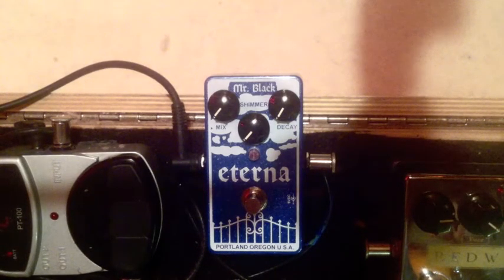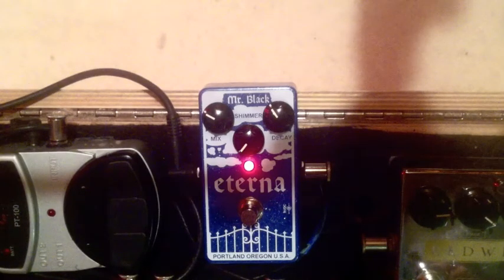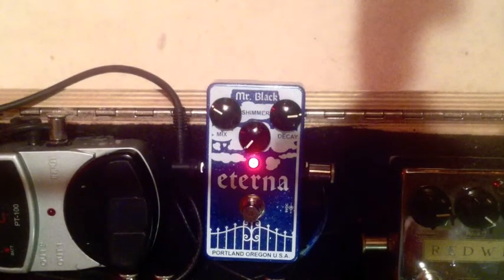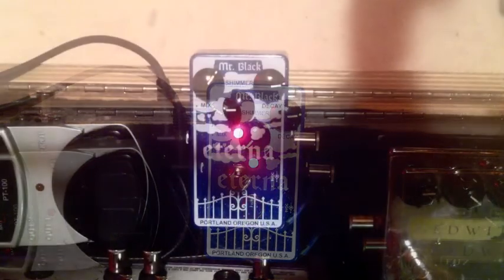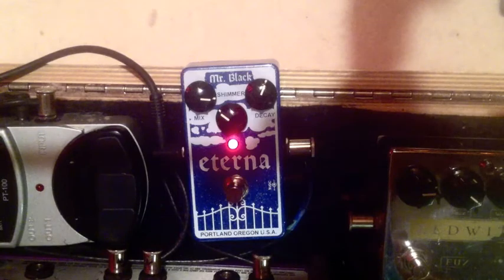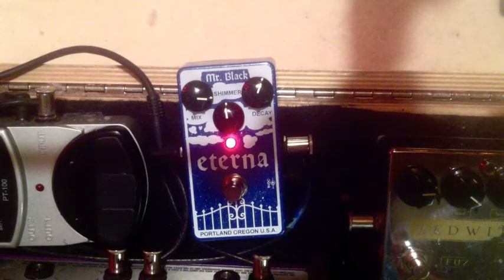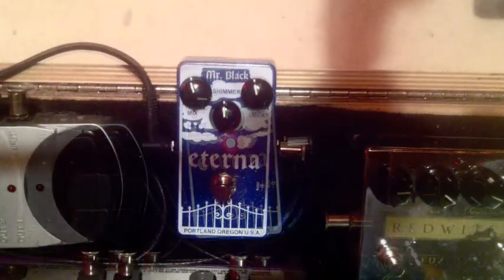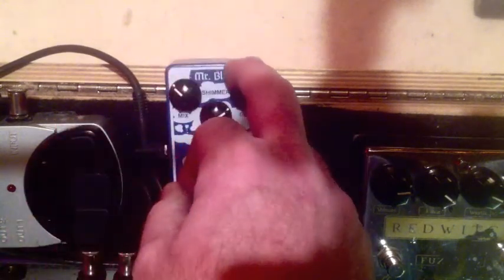eterna review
i've been GASing for the mr. black eterna for a few months now.  finally got it yesterday.  here are my initial impressions...  sorry folks, i didn't know the narration was so quiet!